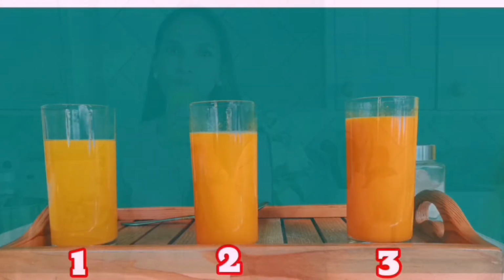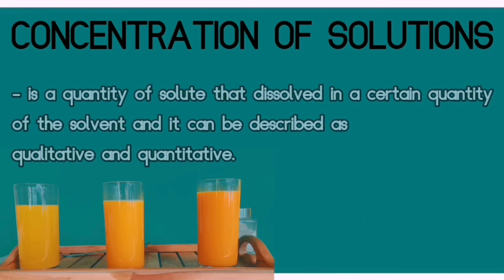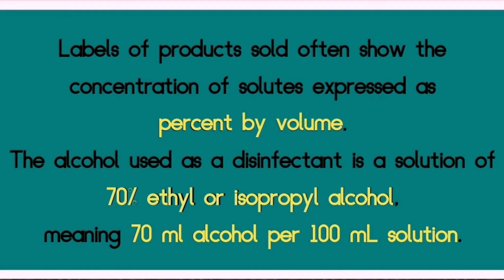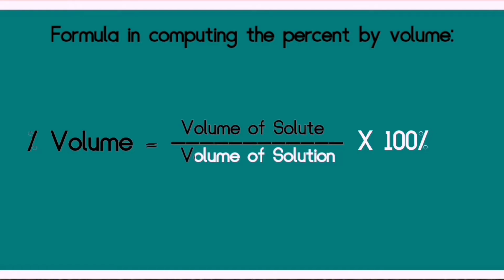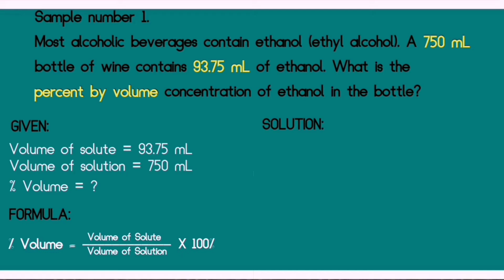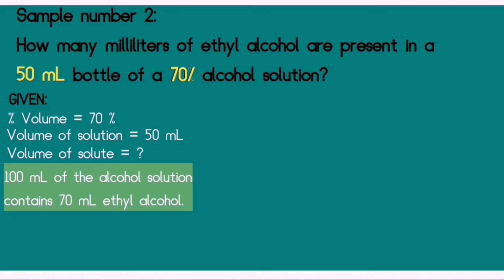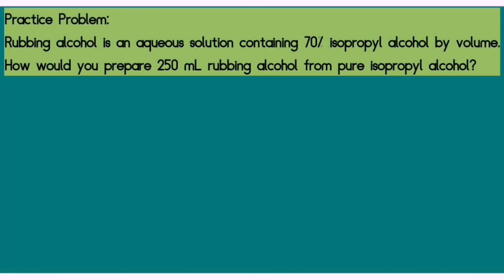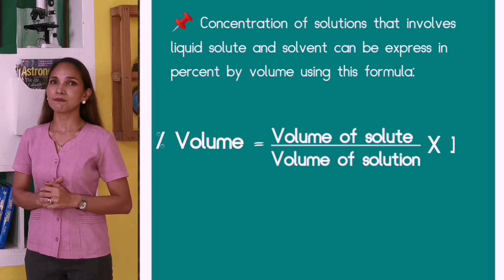Concentration of Solutions